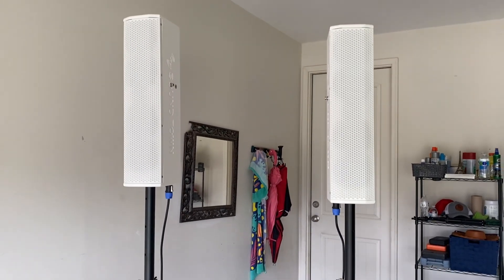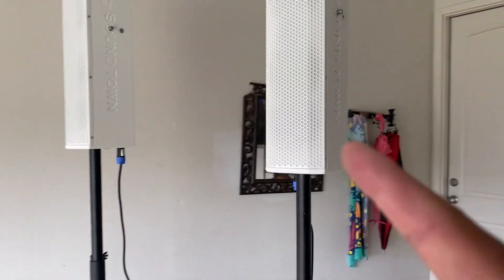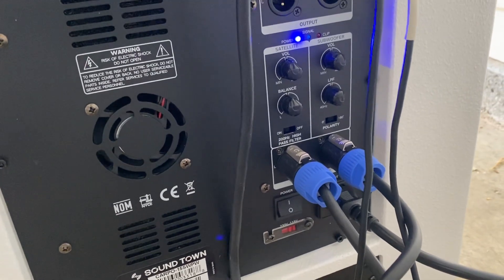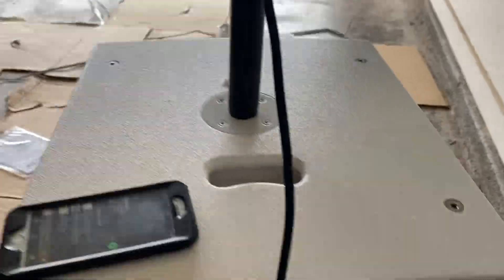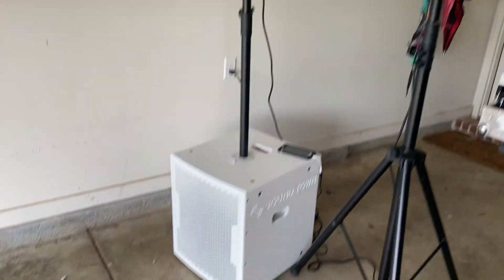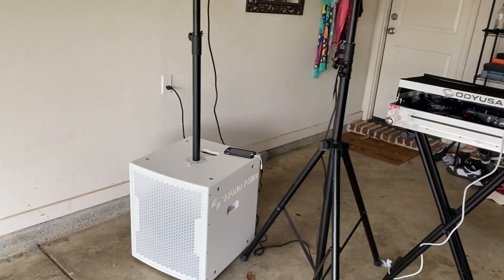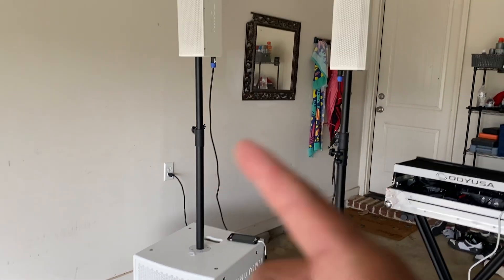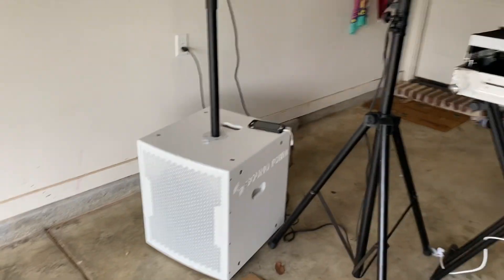Sound Town Speakers - Carpo series 15SWPW subwoofer and V5W passive speakers